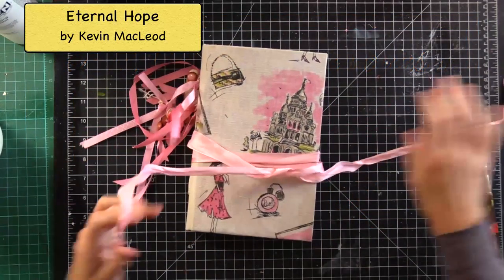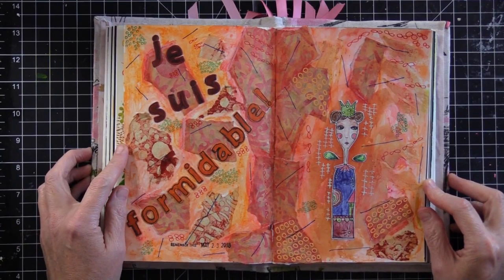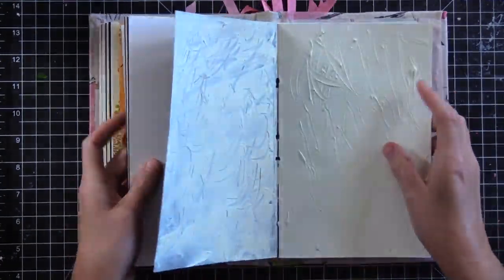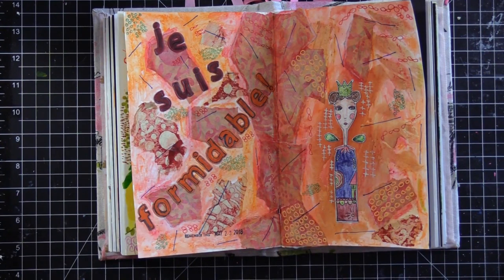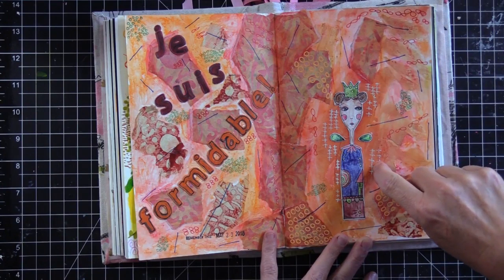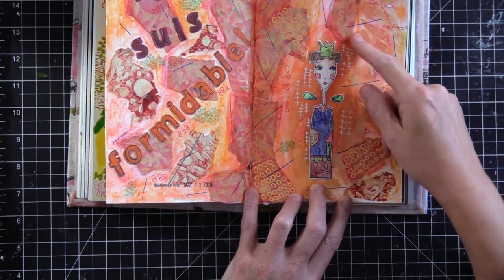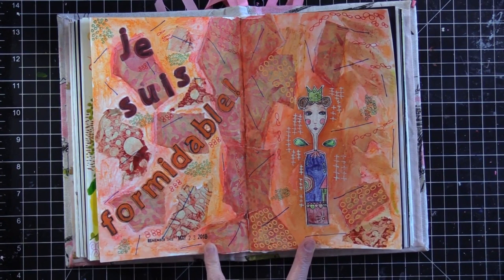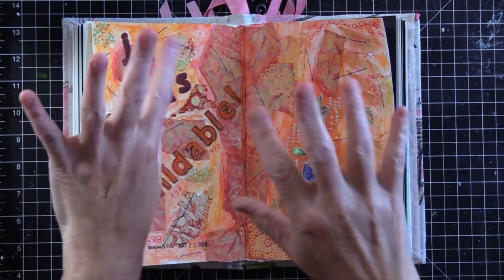So Happy It's Thursday "Je Suis Formidable!" Art Journal Spread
I am So Happy It's Thursday!  How about you?  hehehehehe  Here is a journal spread I felt compelled to create this week.  Enjoy!

FIND ME